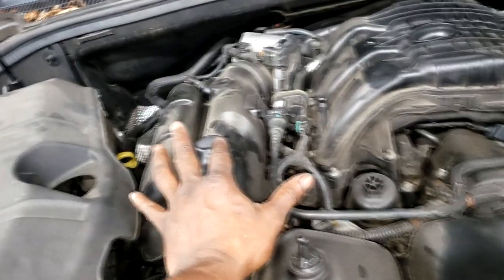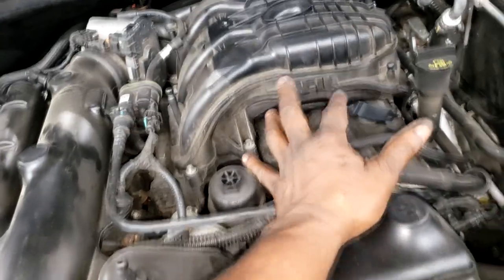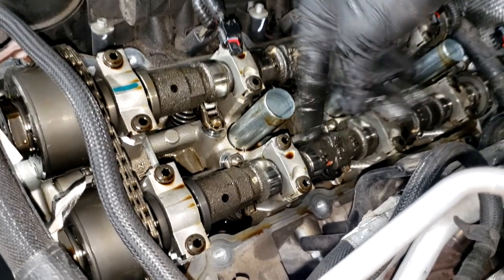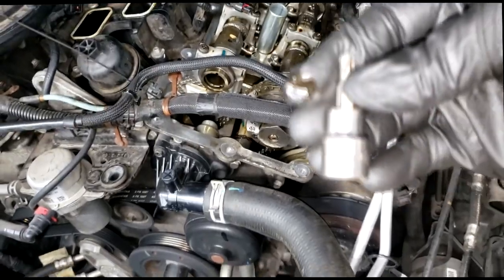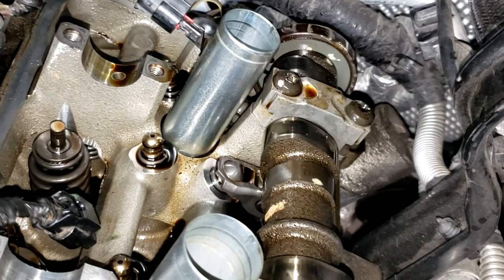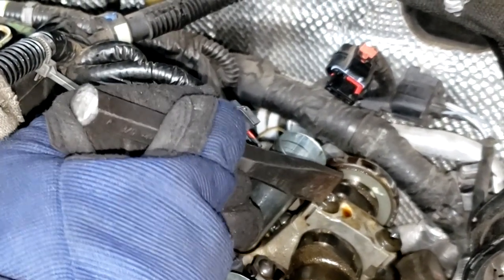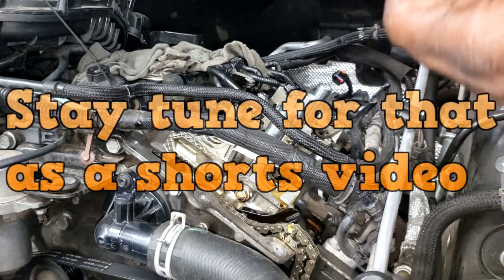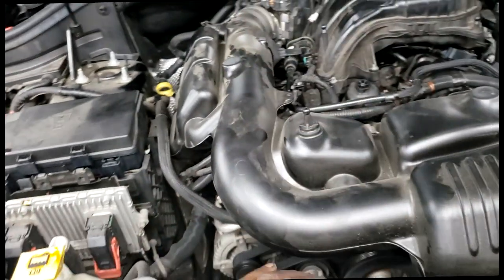ALWAYS use the BEST HIGH QUALITY TOOLS when doing the Pentastar broken rocker arm ticking noise fix.